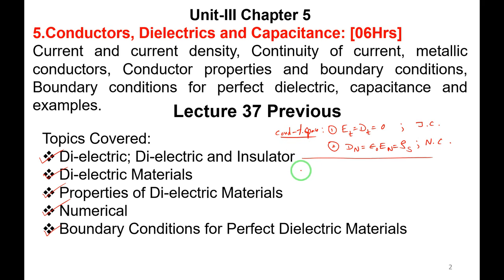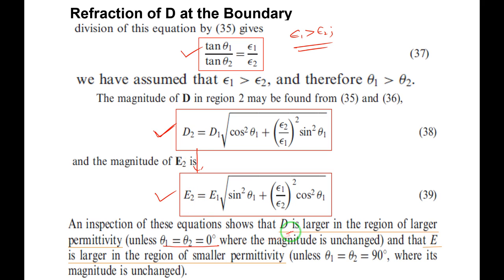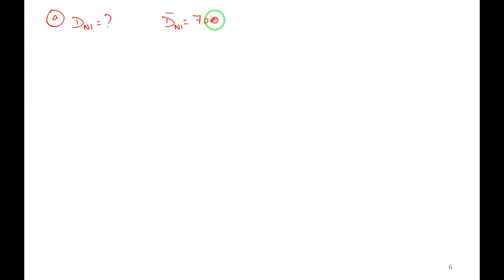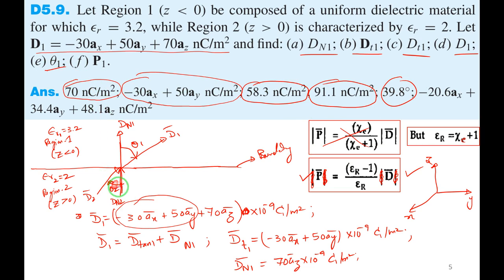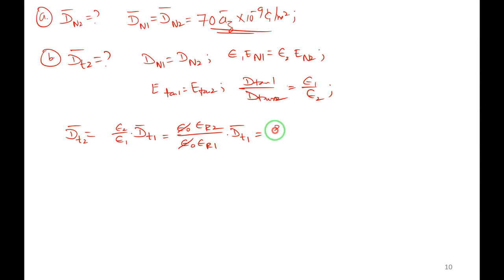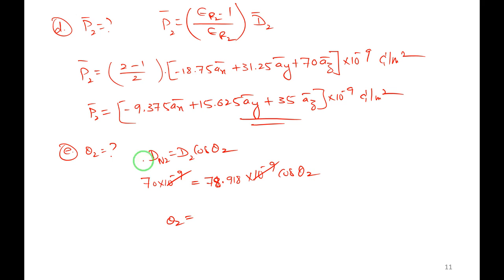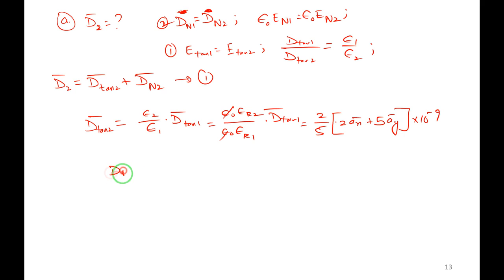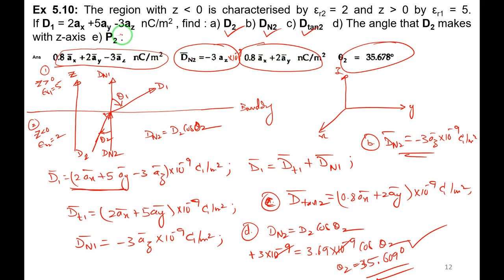Lecture38 Conductors Dielectrics Capacitance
Refraction of D at the Boundary; Numericals;